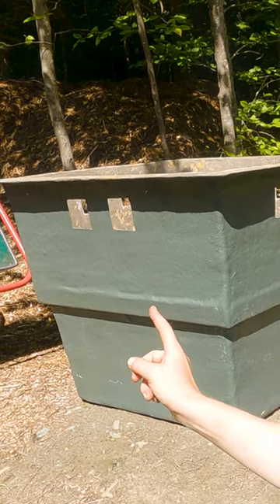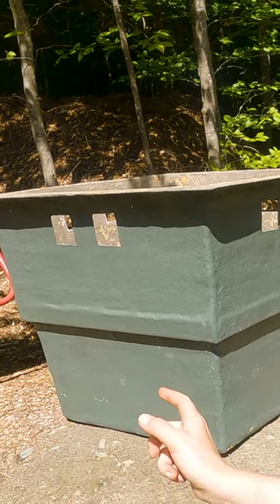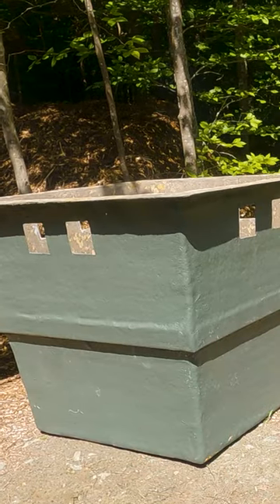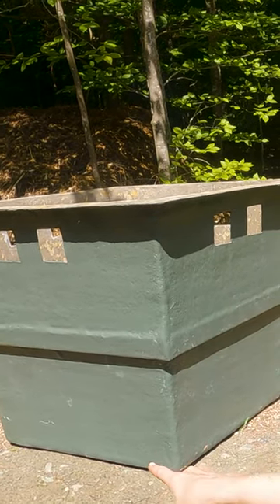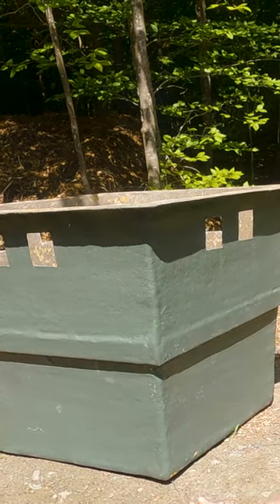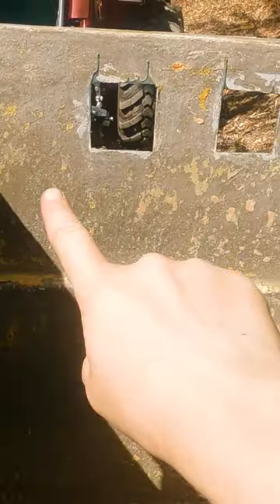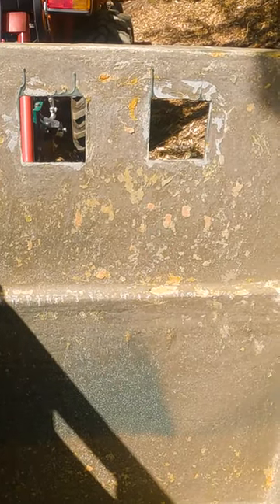What does a fiberglass foundation for electric transformer look like ⚡